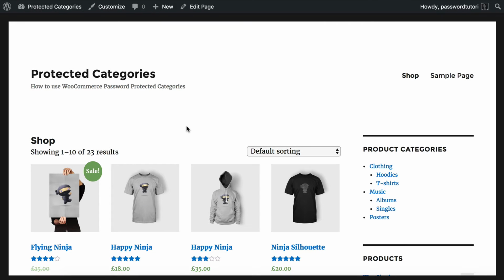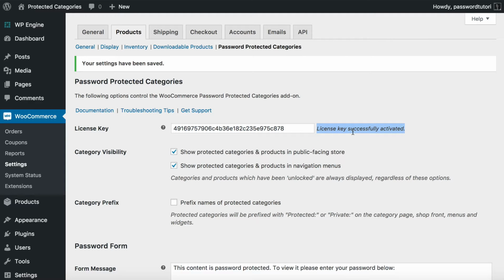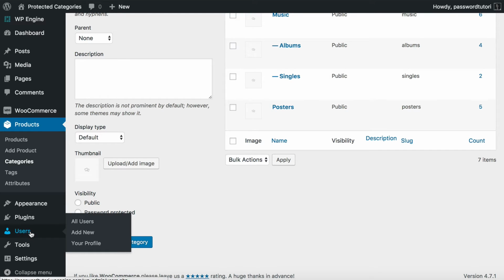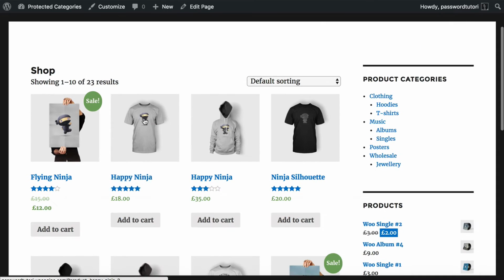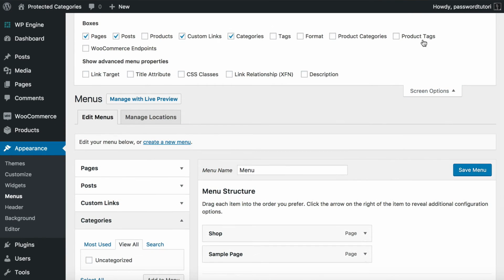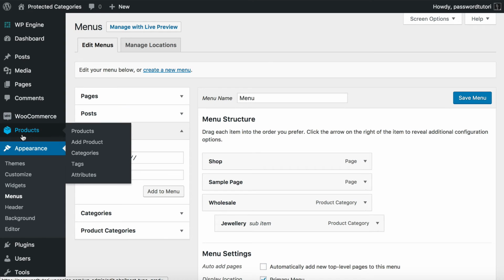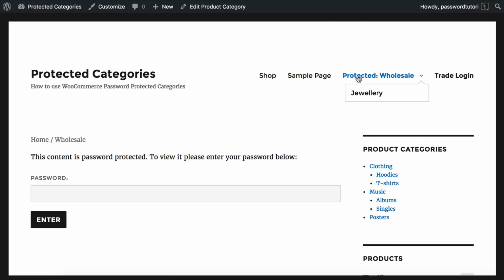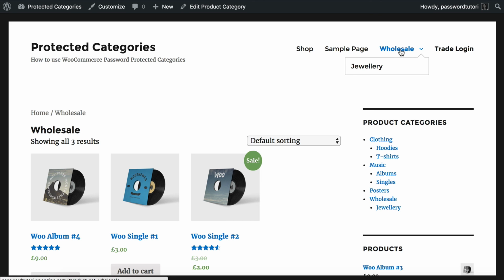How to use WooCommerce Password Protected Categories - OLD (new video link in description)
which includes the plugin's newest features.